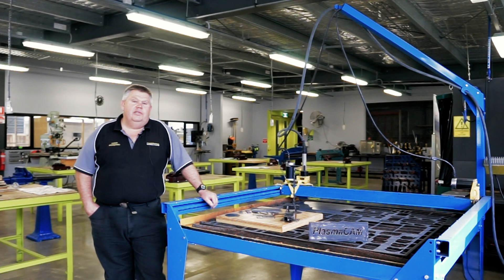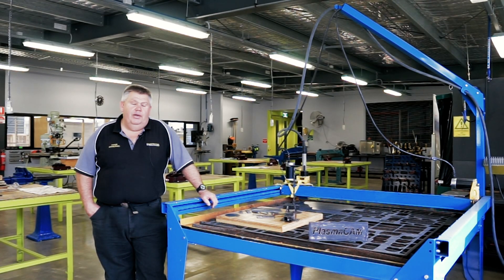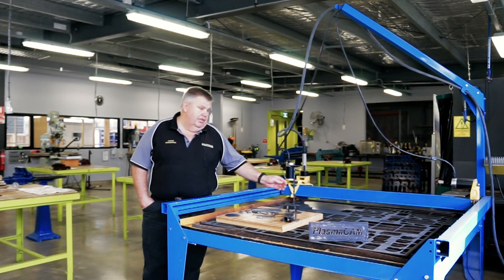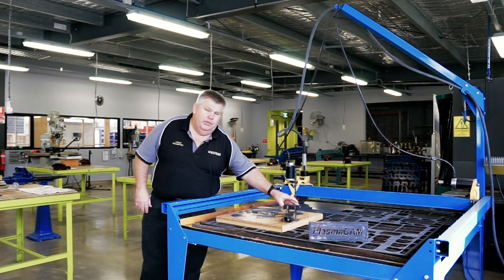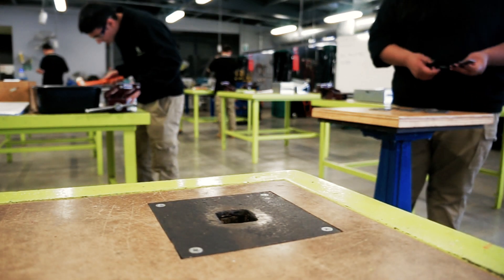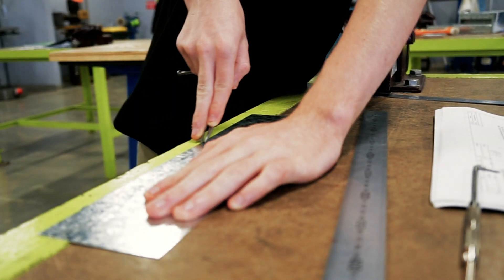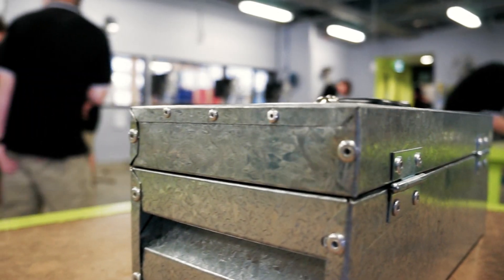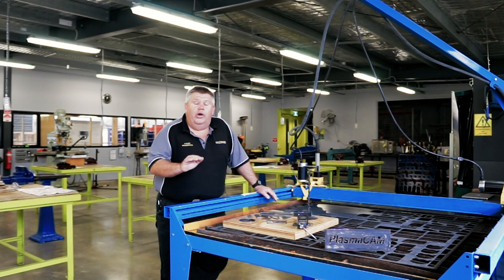Metalform - Harvester College - Plasma Cam Testimonial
Aaron Powter uses Metalform's plasma cam in his Harvester College Engineering courses